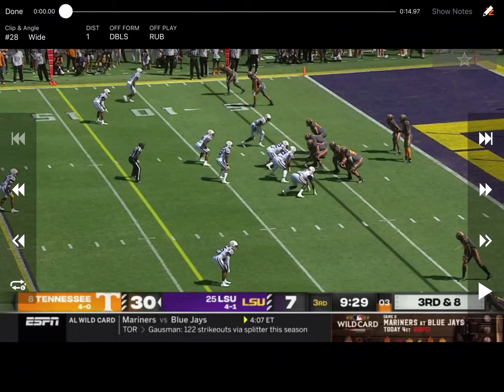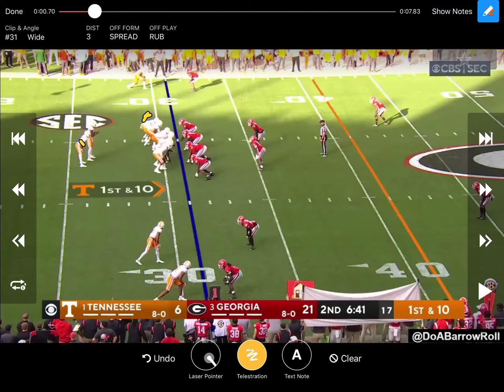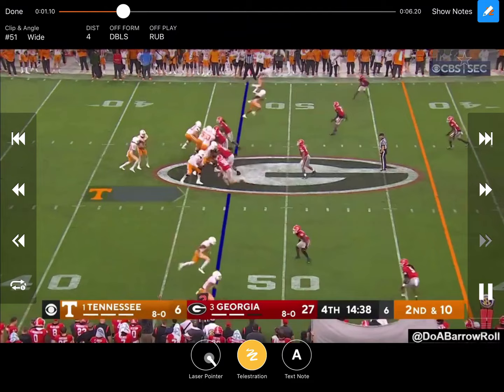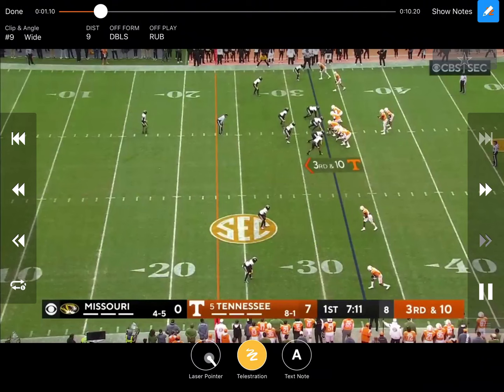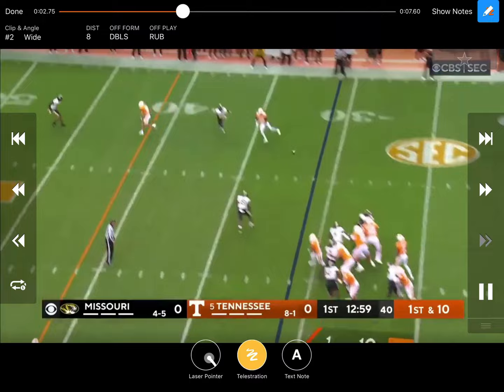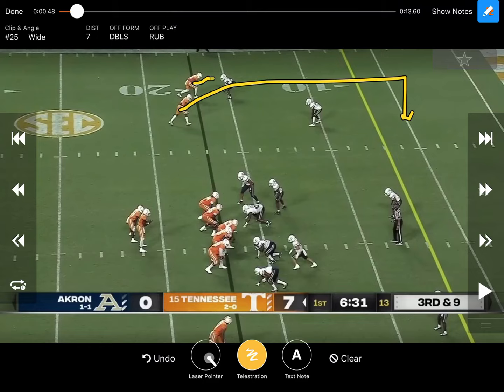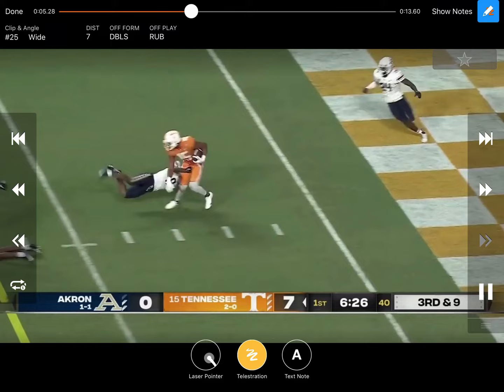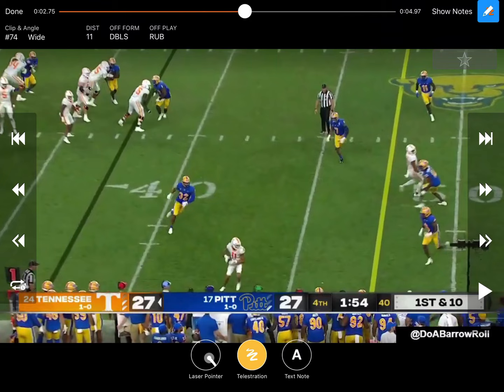Tennessee using a couple of different rubs to create space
Tennessee and Josh Heupel using some rubs to create space against man to man and some zone coverages.